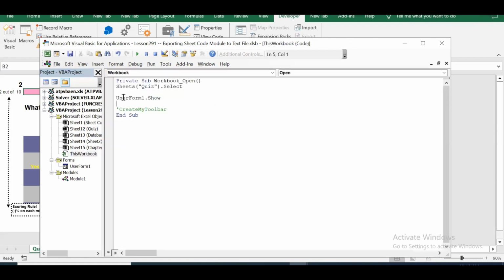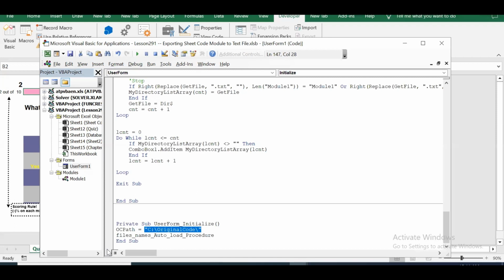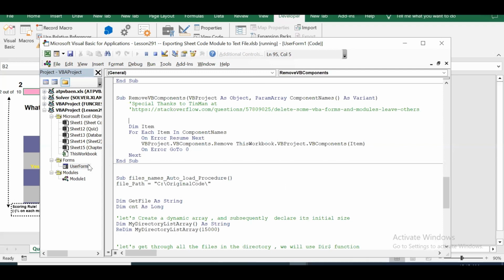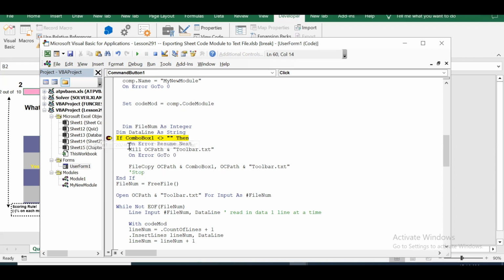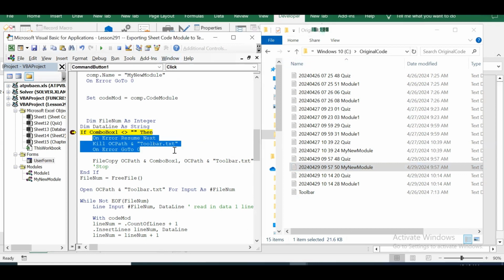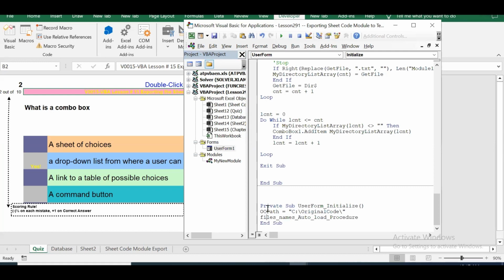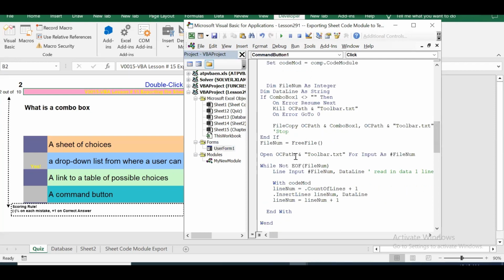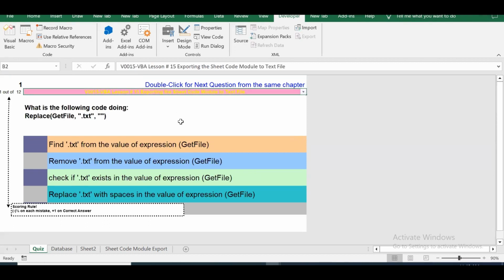How to Automate VBA Version Control (Part2)| Loading Filenames in the Combo Box